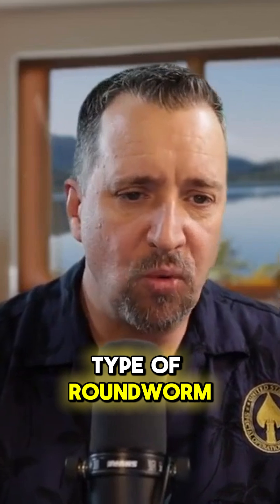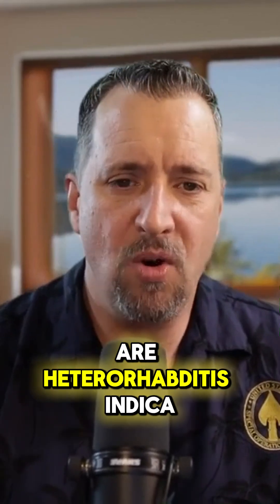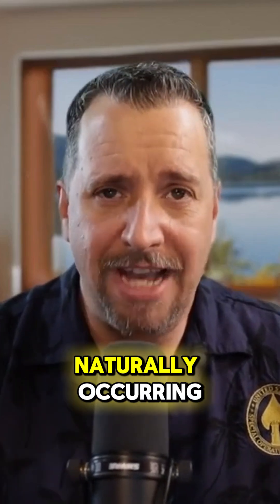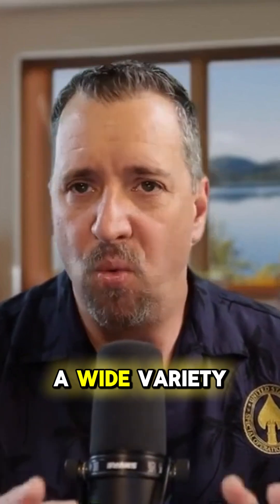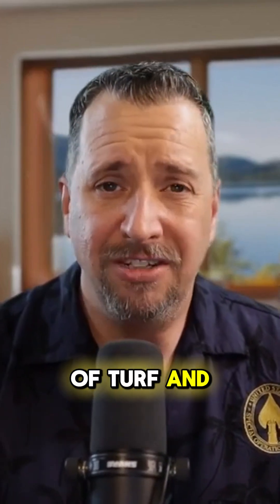Beekeeping Tip: Defeating Small Hive Beetles with Nematodes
In this clip from Episode 60 of the Beekeeping For Newbees podcast, we review several options for small hive beetle (SHB) management, one of which is the use of nematodes, which is a type of roundworm that feeds on young hive beetle larvae as they pupate into adulthood.  Happy Beekeeping!

My Gear:

Canon R50
Camera lens
Shure SM7B Microphone
Rode Mic Stand